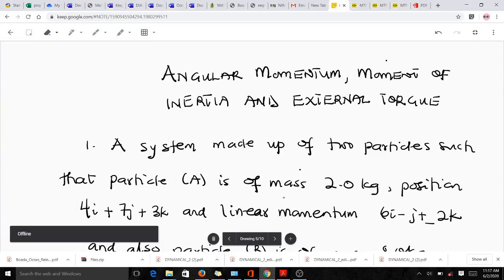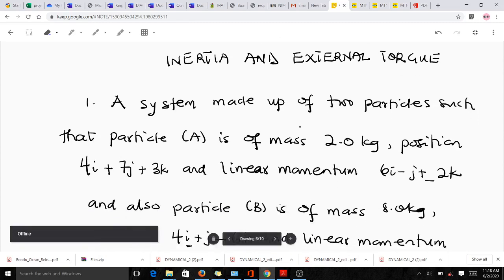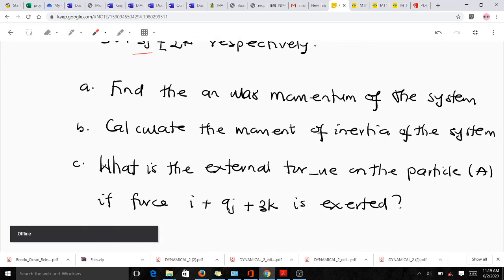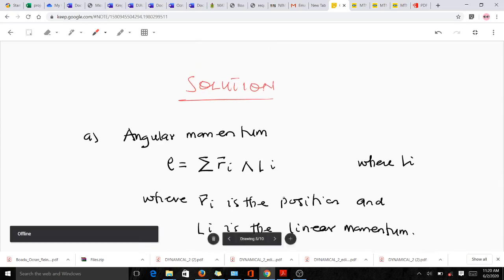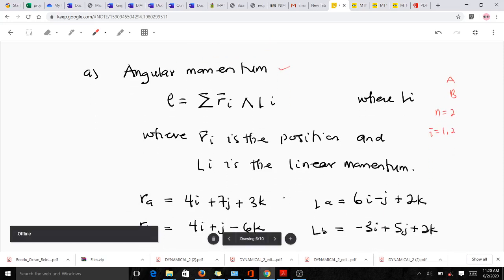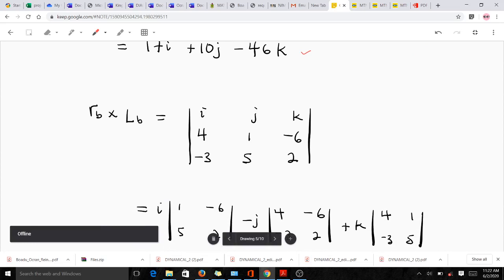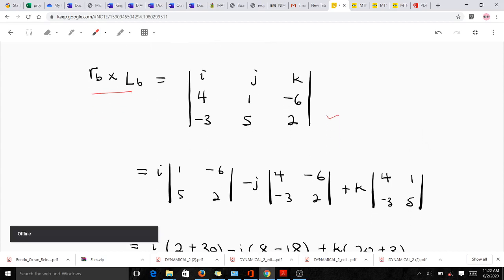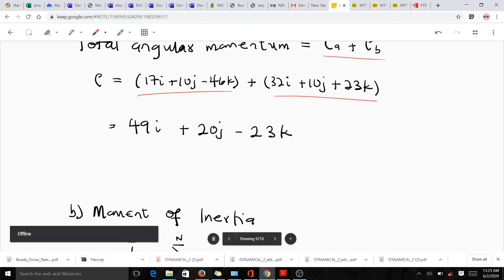Angular momentum, moment of inertia and external torque questions and answers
This video helps students to know how to compute the angular momentum, moment of inertia and external torque on system of particles